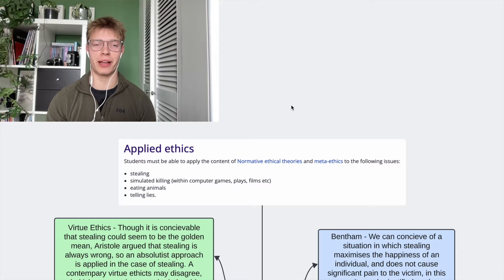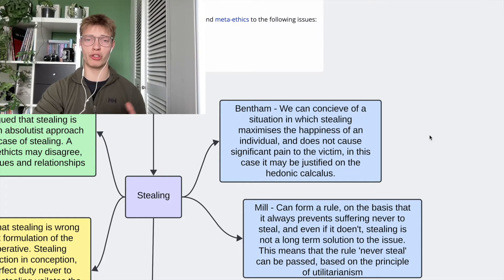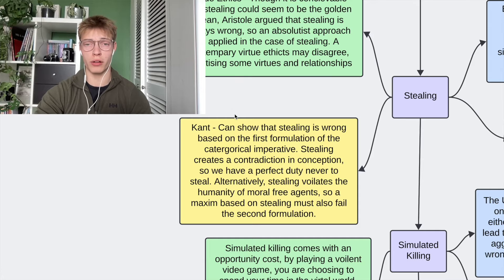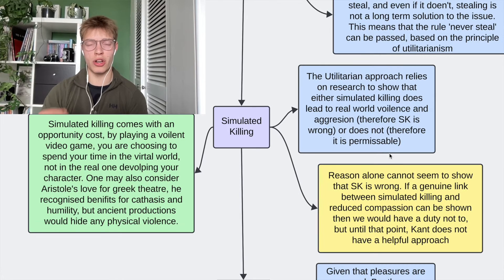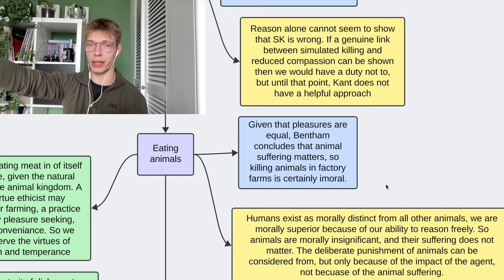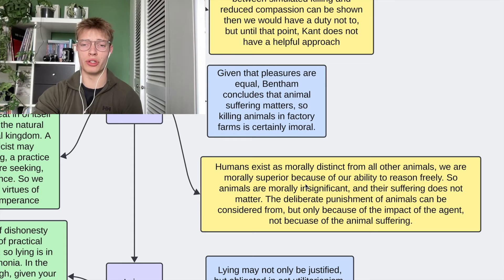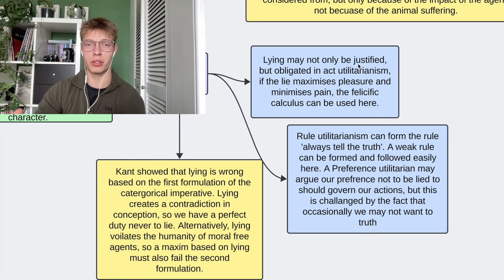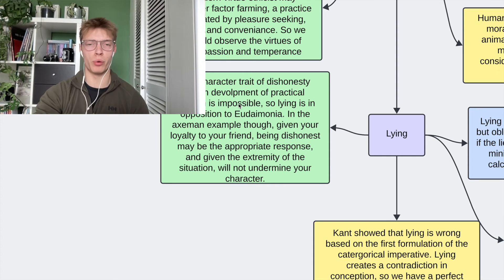Applied Ethics: Philosophy A-Level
This video covers how the three normative ethical theories deal with issues of Stealing, Lying, Eating Animals and Simulated Killing. And the technique required for answering 25 mark essays on them.